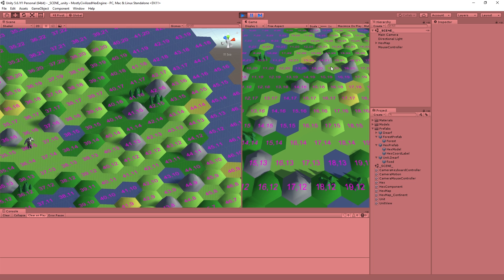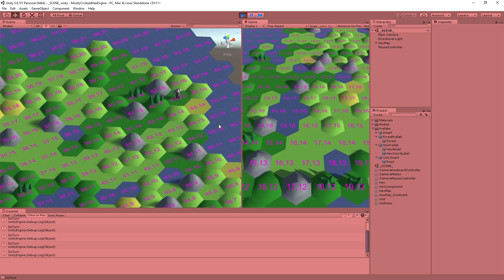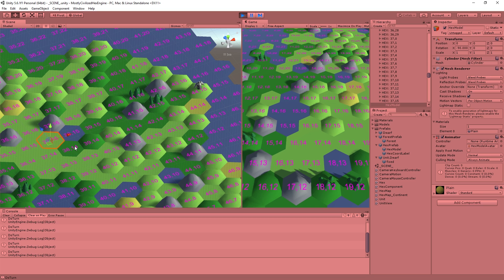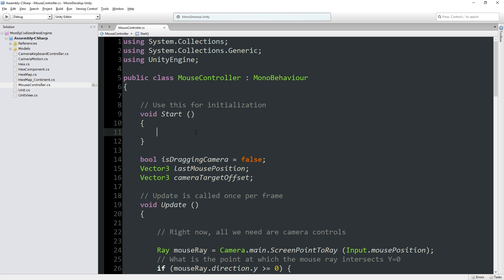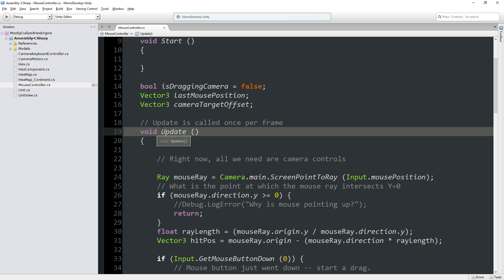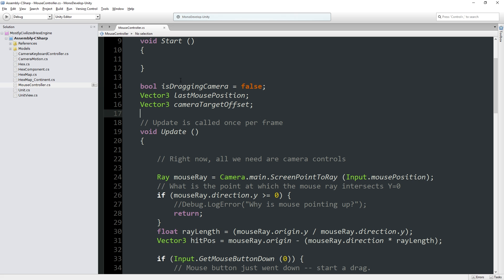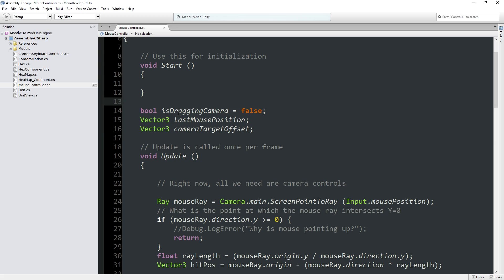Mostly Civilized: A Hex-Based 4x Game Engine for Unity - Part 13